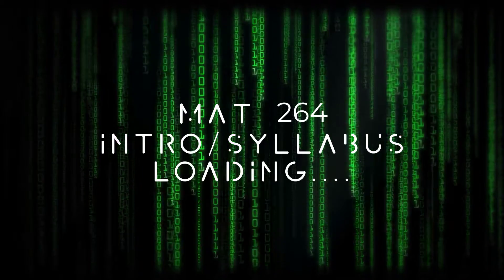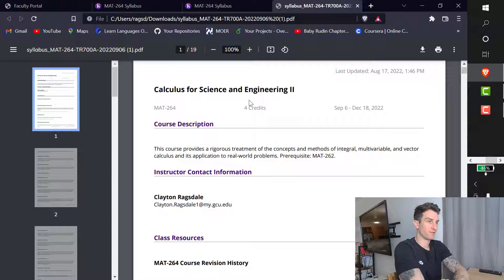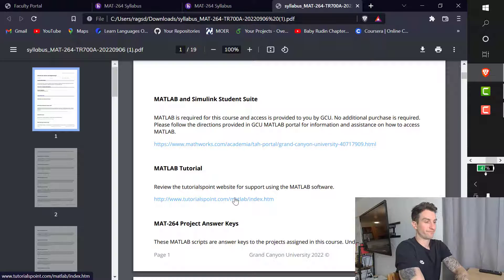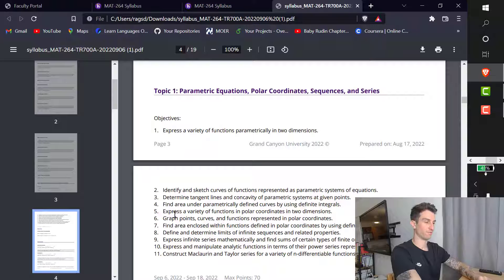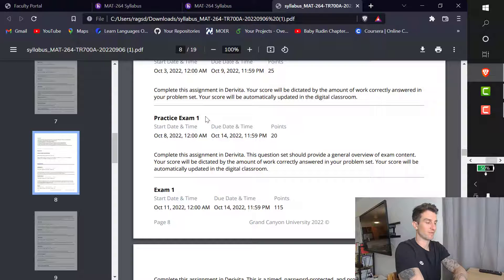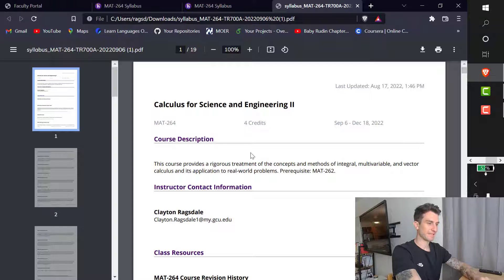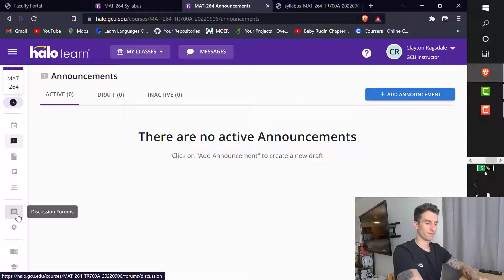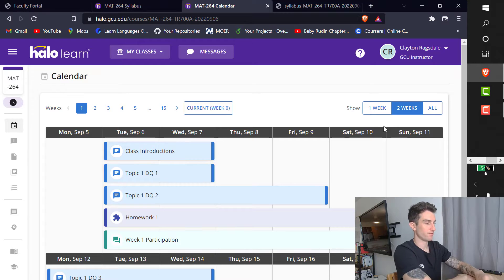MAT 264 Syllabus -GCU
Welcome to my first video MAT 264 - Calculus for Science and Engineering II. This course covers calculus topics from the end of integral calculus to the end of multivariable calculus. This video covers the syllabus and short intro to navigating HALO. Look for more videos to come on the actual material covered in the course! Thanks!